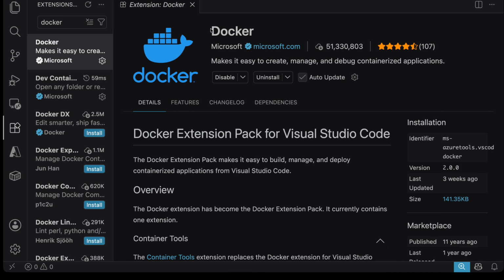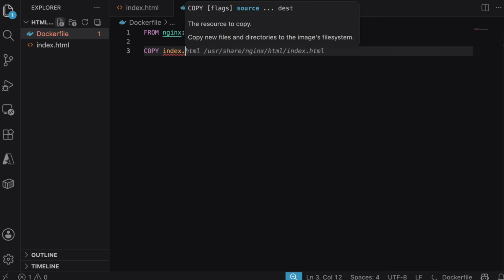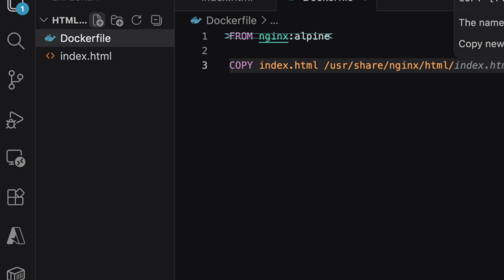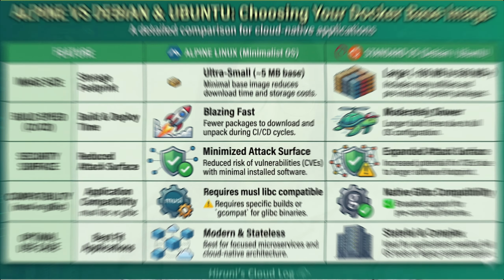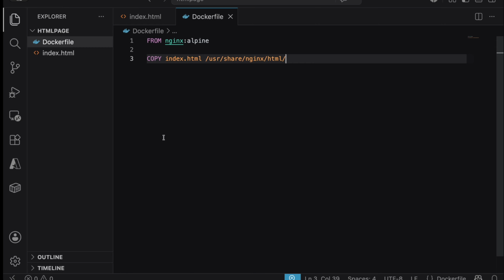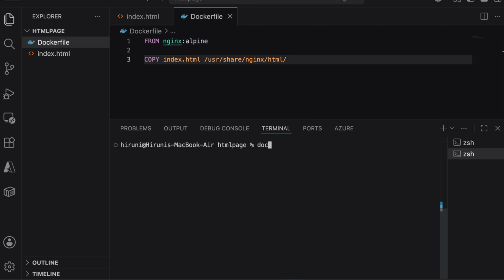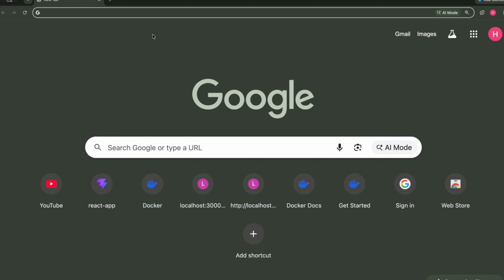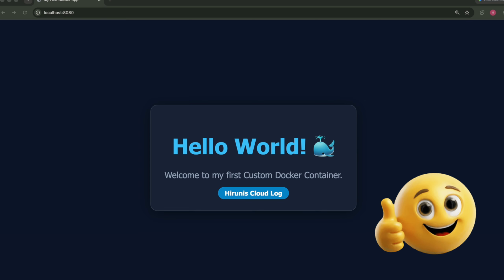Dockerize Your HTML Website in 5 Minutes! 🐳 | Nginx Tutorial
Welcome back to Hiruni's Cloud Log! ☁️✨

Have you built a beautiful HTML website but aren't sure how to host it easily without dealing with complex server configurations? In this video, we are taking the next massive step in our DevOps journey: Writing our very first Dockerfile to containerize a static HTML website using Nginx!

📌 In this video, you will learn:

What a Dockerfile is and how it acts as a "recipe" for your applications.

Why we use nginx:alpine as a super-lightweight web server.

The "Delivery Address" concept: How Nginx looks inside a specific folder (/usr/share/nginx/html) to serve your website to the world.

How to use docker build and docker run to get your website live on localhost!

If you are a junior developer or a DevOps beginner, this hands-on tutorial is perfect for you. You only need VS Code, a simple index.html file, and Docker Desktop installed.

🔔 Follow me for more Cloud & DevOps content!
Channel: Hiruni's Cloud Log